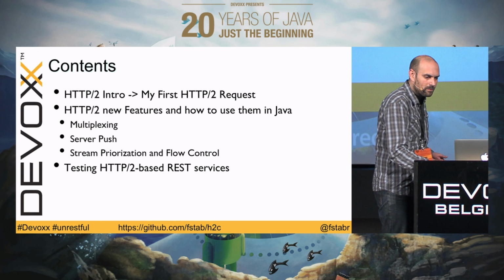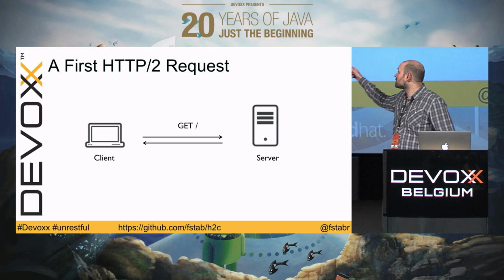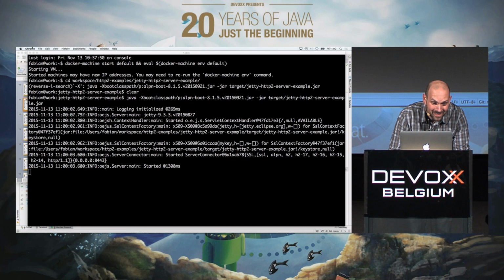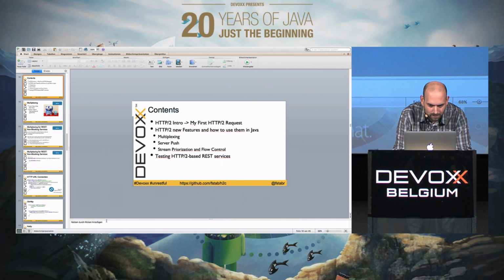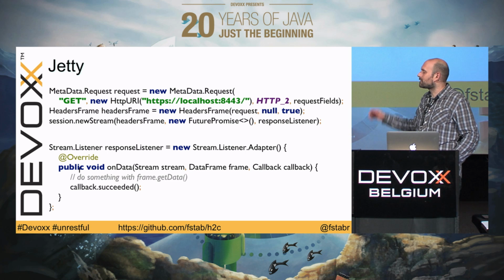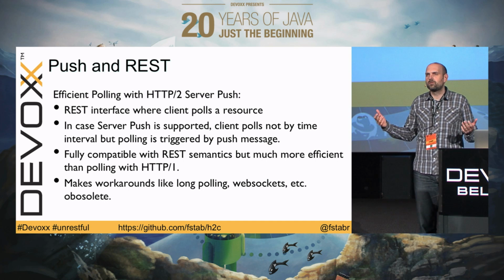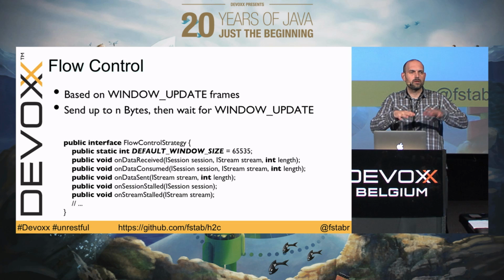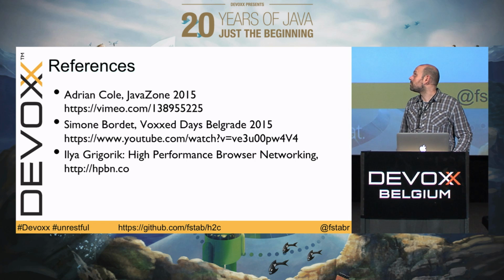unRESTful Web Services with HTTP2 by Fabian Stäber